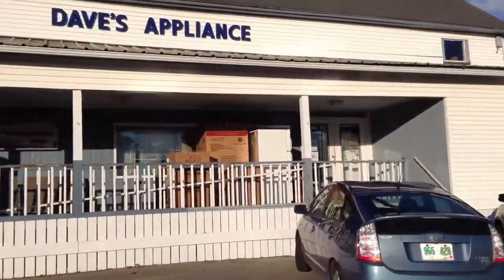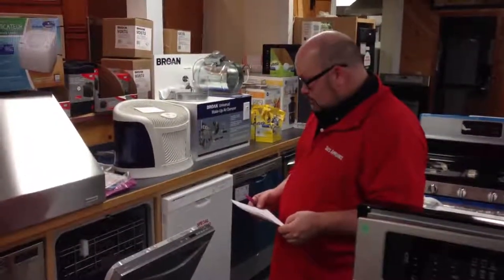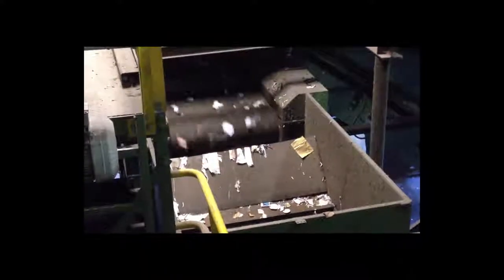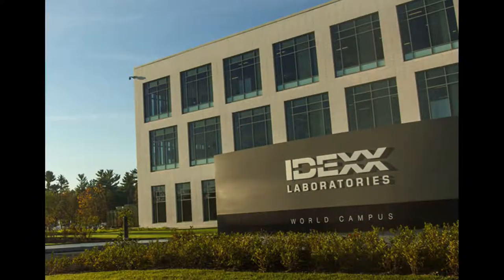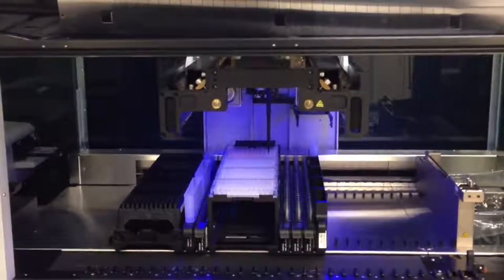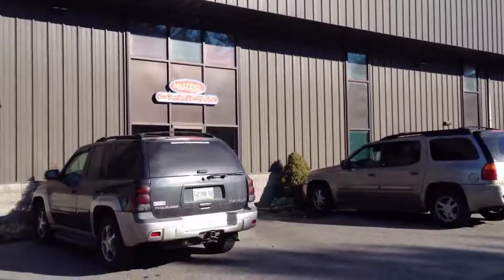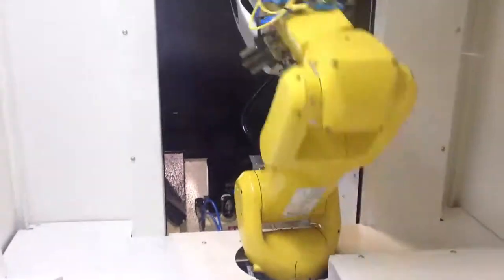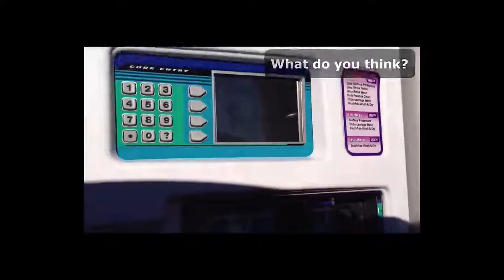Maine-Based Lesson: Robotics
Which of the featured machines live up to the name "robot"?

This video accompanies ECS Unit 6: Robotics. A written lesson plan incorporating this video can be found